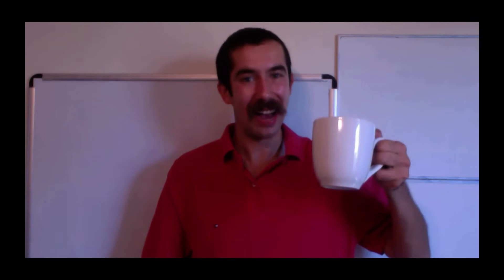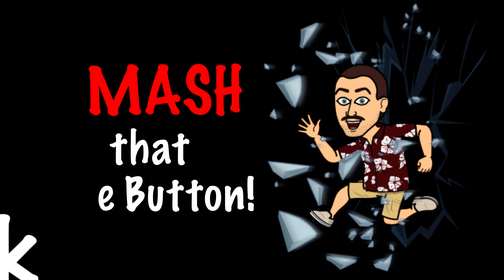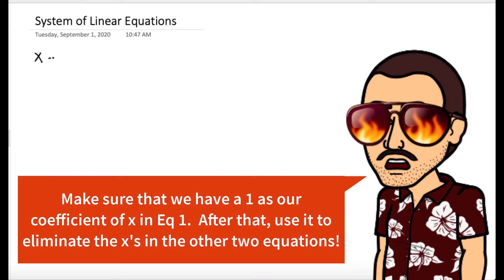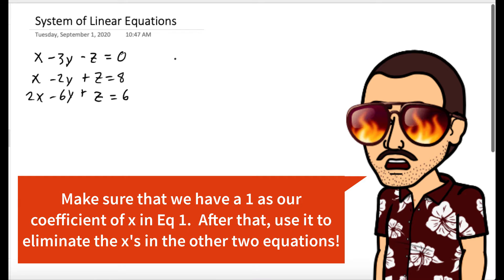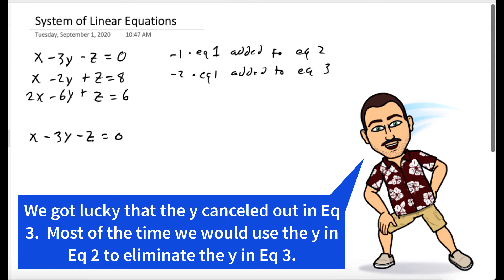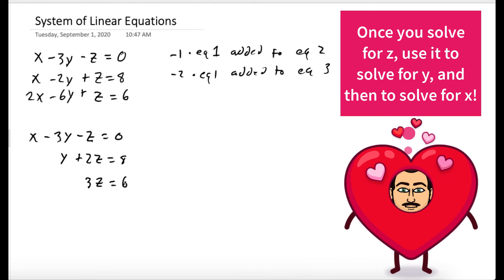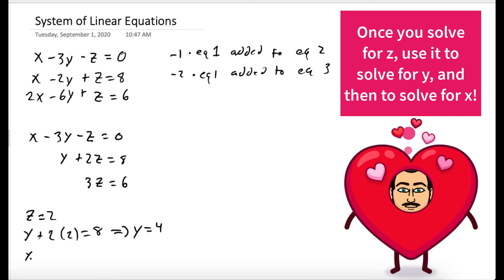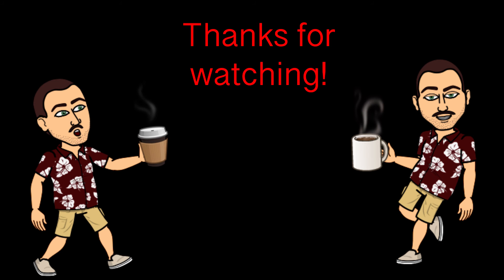System of Linear Equations - Coffee and Management Math with Dr. Weselcouch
We use Left-to-Right elimination to solve a system of equations with 3 equations and 3 unknowns.